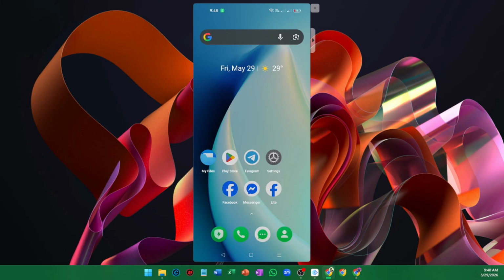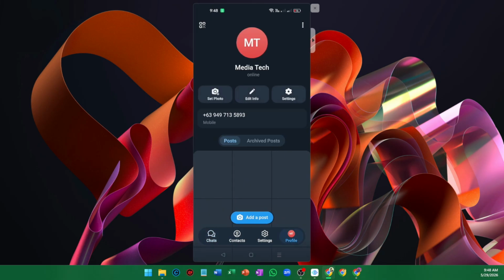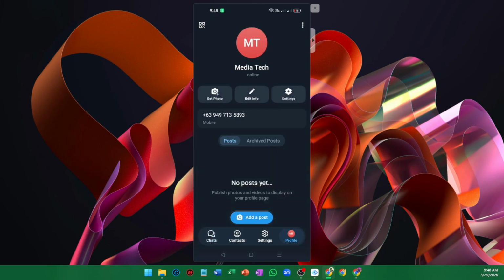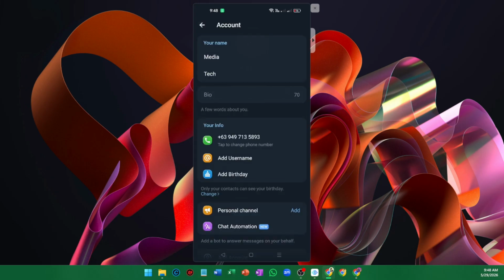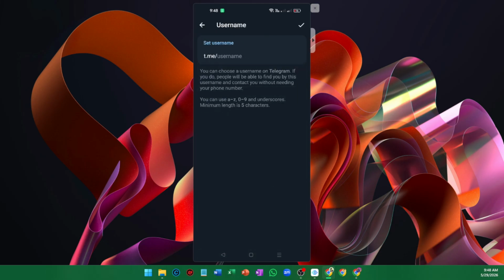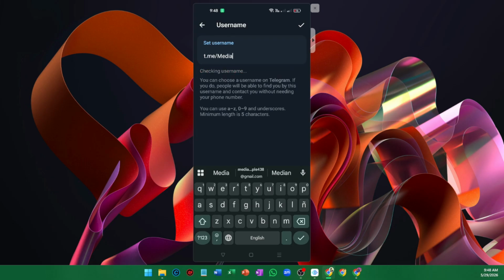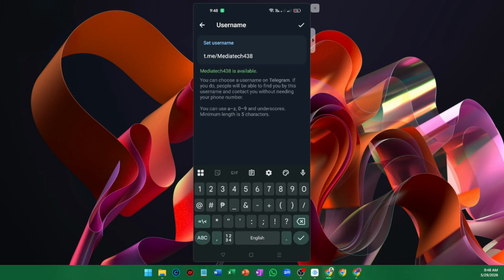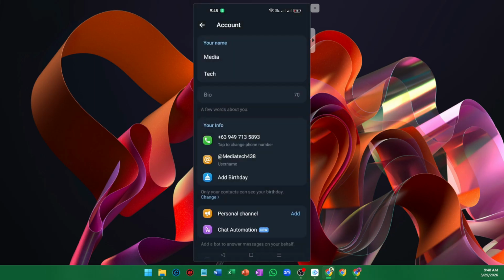How to Create Telegram Usernames [2026 Guide]